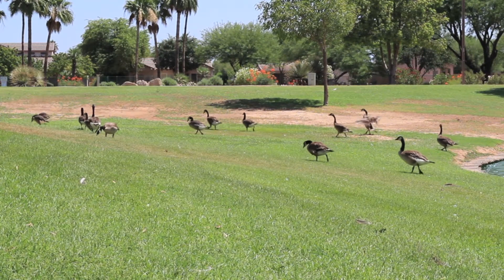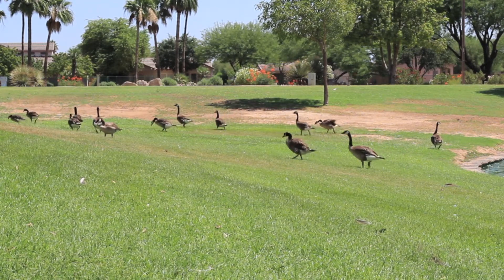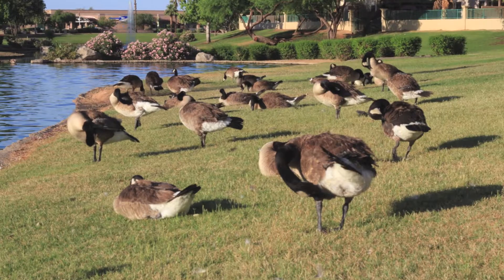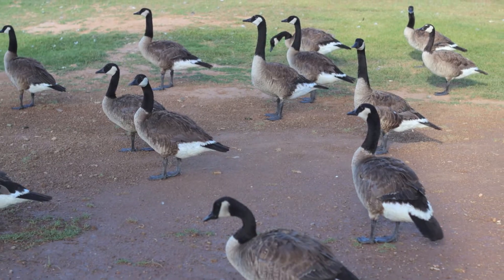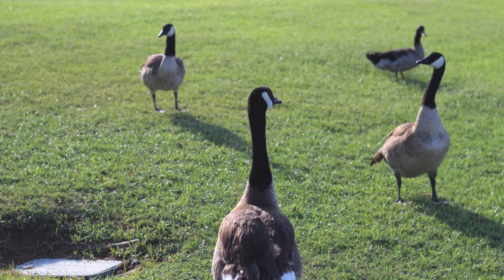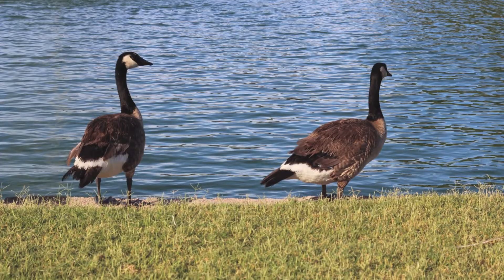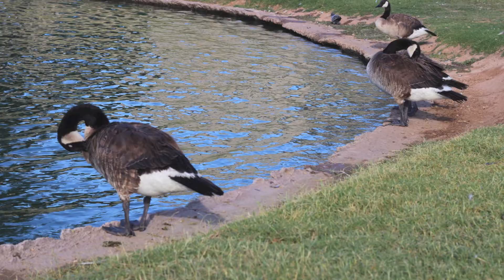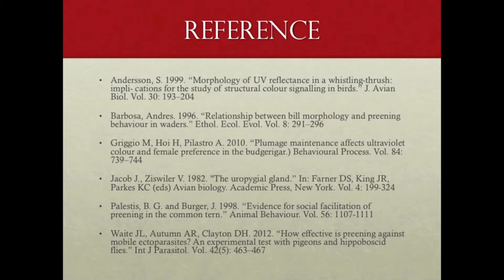BIO 331 BOM3 Final by Adam Lowe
Preening Behavior in Canada Geese

Narration courtesy of my goose alter ego